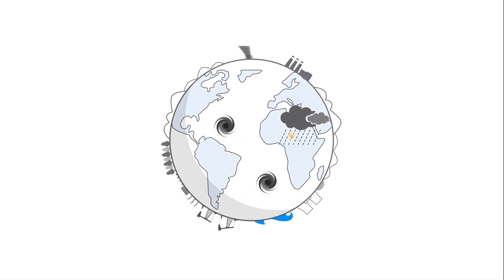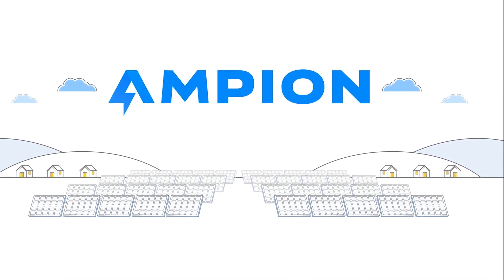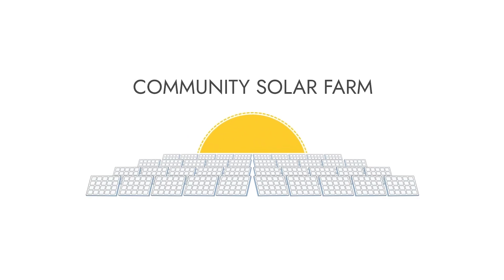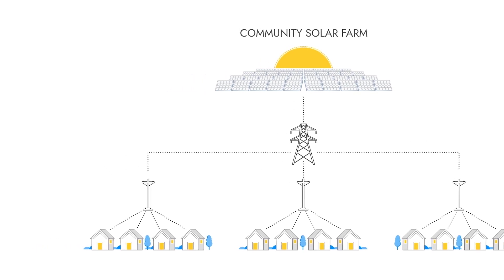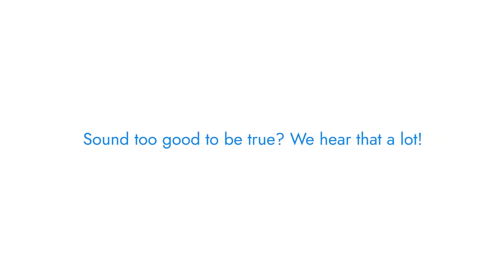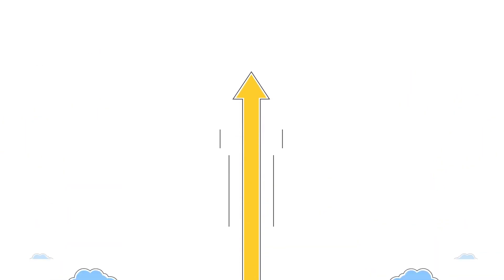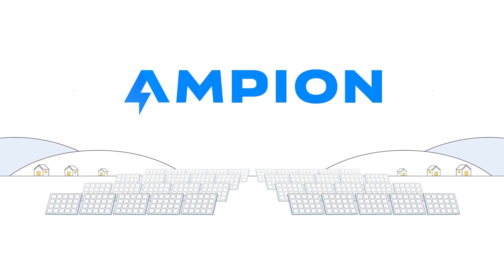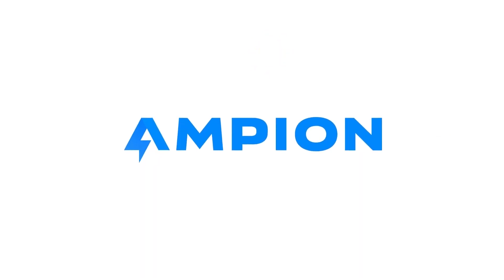Community Solar in California - Ampion Renewable Energy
You may know that Community Solar in California is a great way to help the environment and support the local economy. But how exactly does it work?